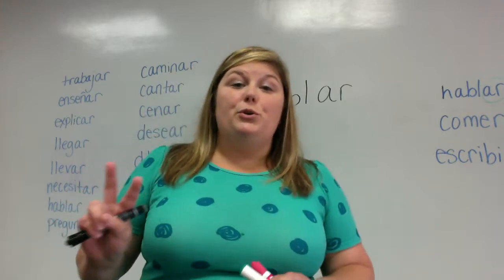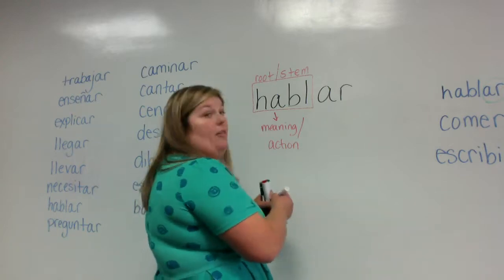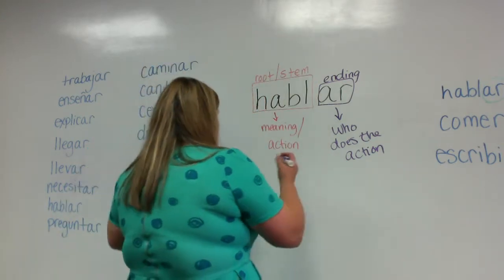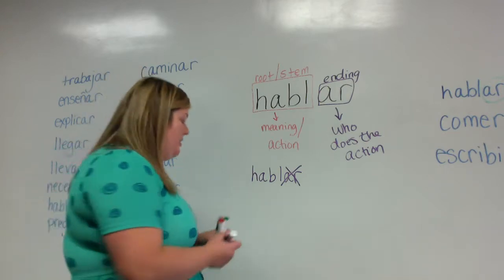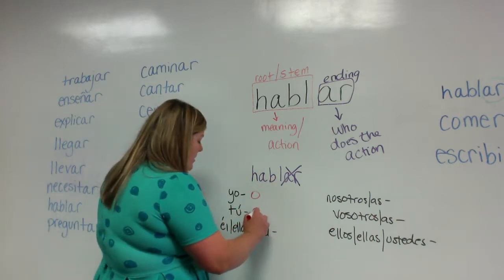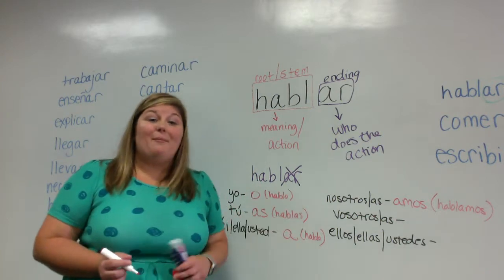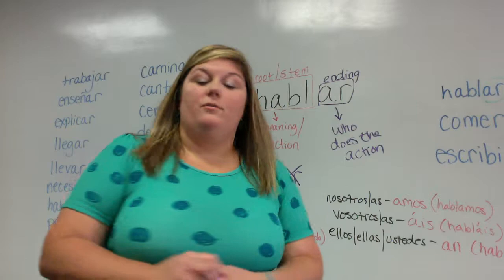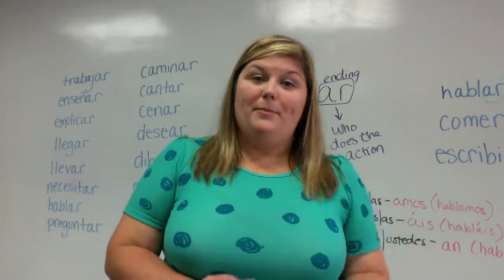AR verbs explanation Spanish